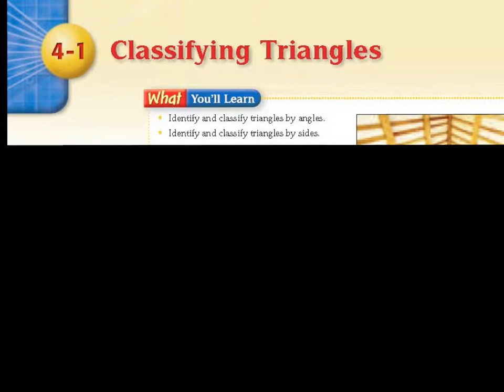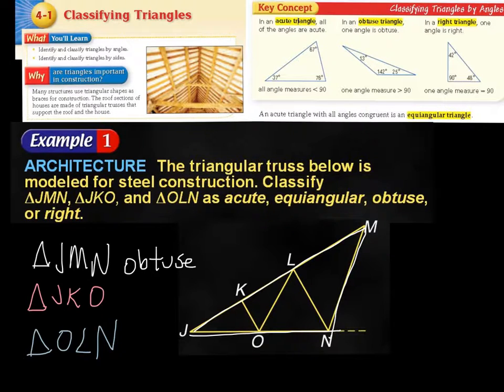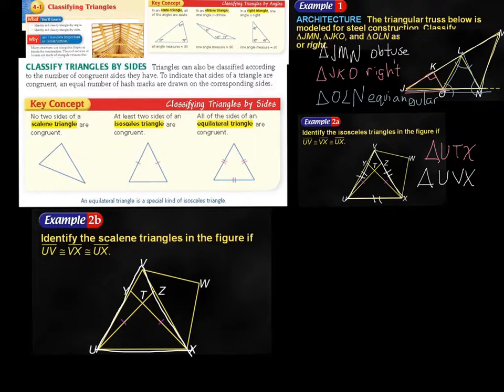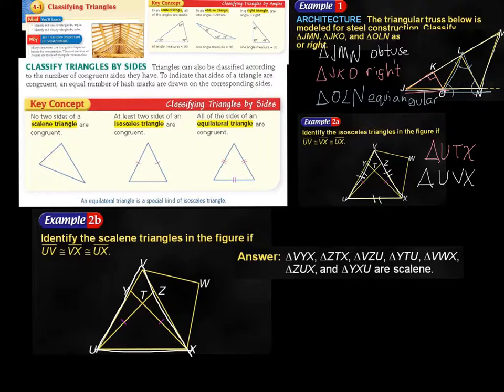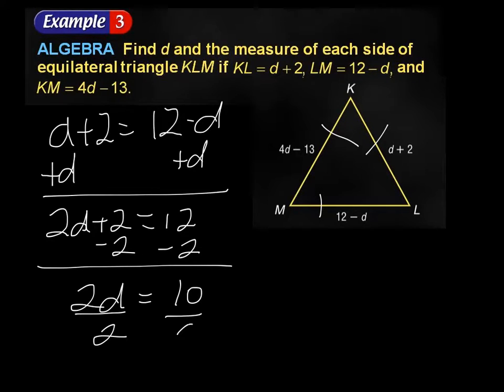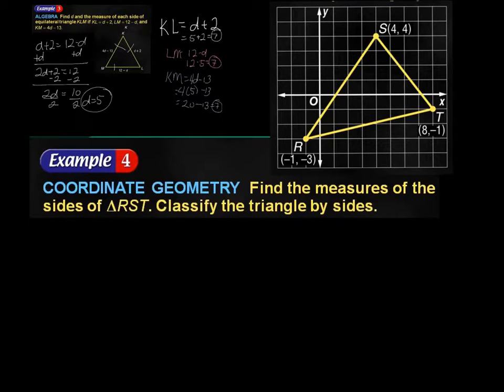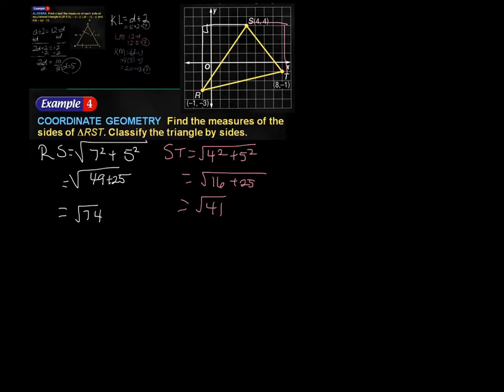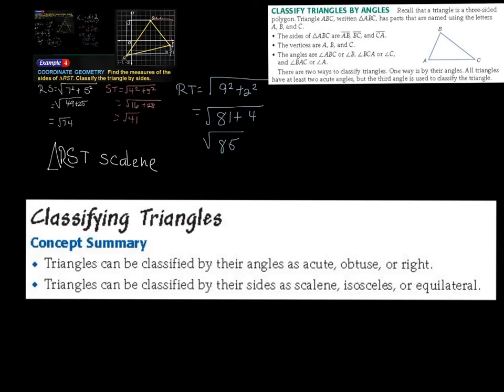4-1 Classifying Triangles